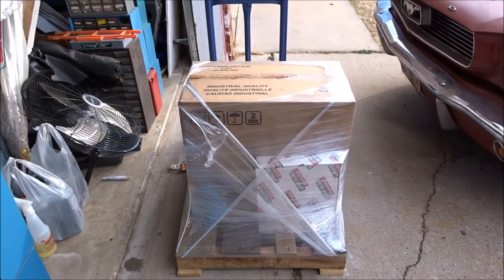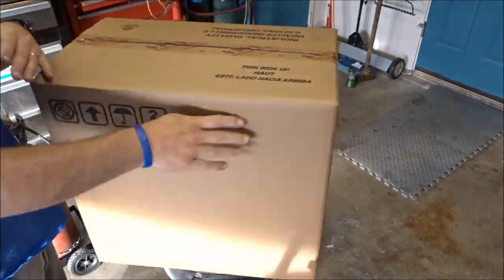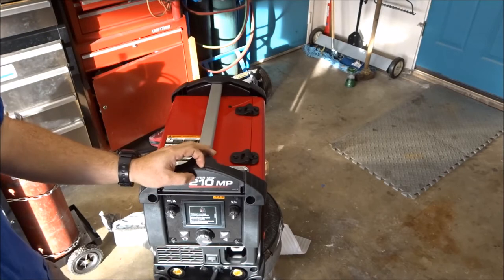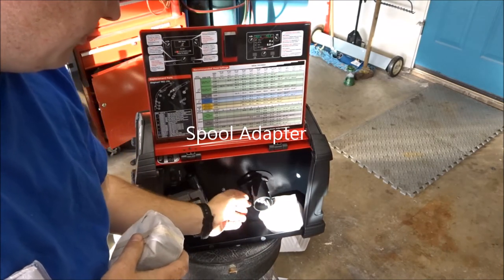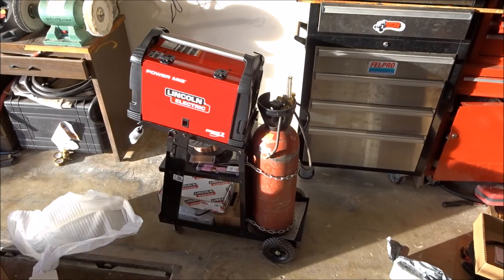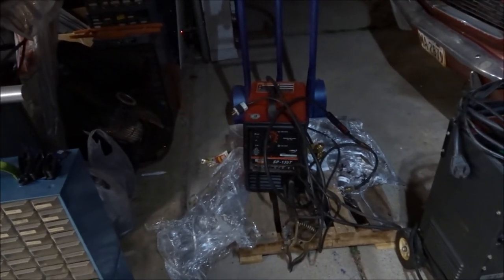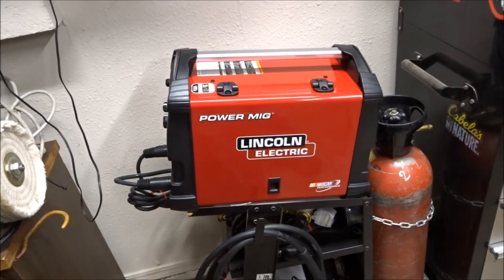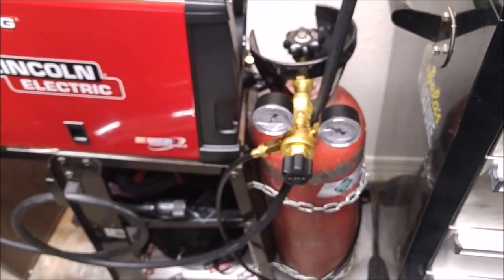Lincoln 210 MP Unboxing Adding to The Tool Arsenal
Ill admit not the most exciting video but it is a true unboxing and everything that came with the Lincoln Electric POWER MIG 210 MP Multi-Process Welder TIG One-Pak - K4195-2

But we have to get through the un-boxing to open up and get the machine ready to work right.

Lincoln Electric POWER MIG 210 MP Multi-Process Welder TIG One-Pak - K4195-2

Dont forget to check out other tools I use in the shop